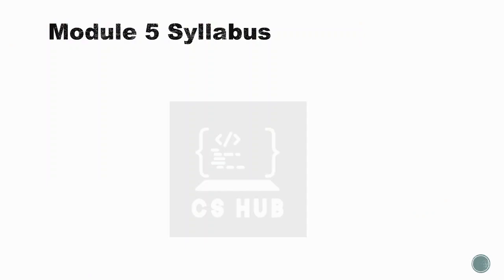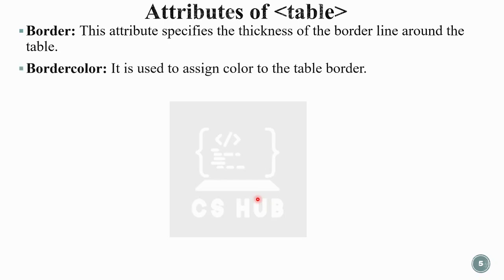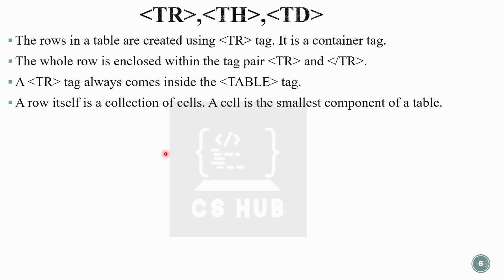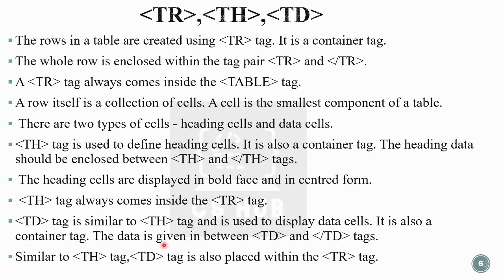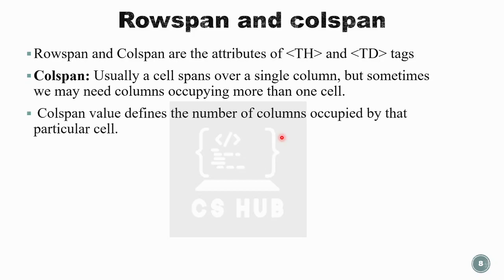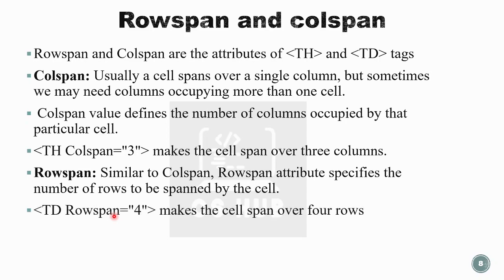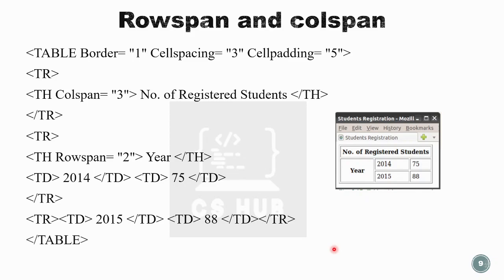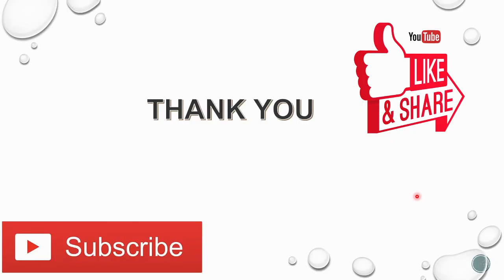Creating Table in HTML |TABLE tag | ROWSPAN | COLSPAN | EXAMPLES